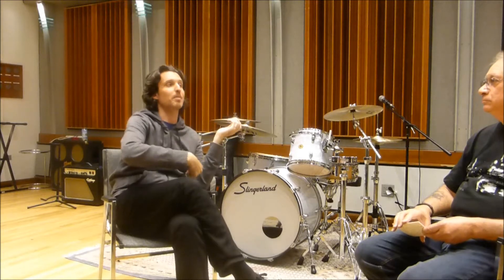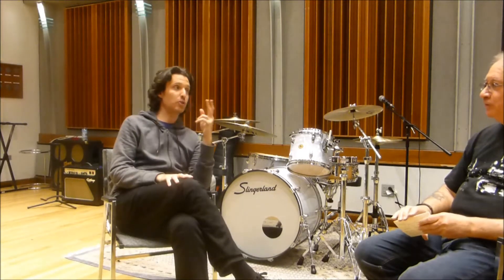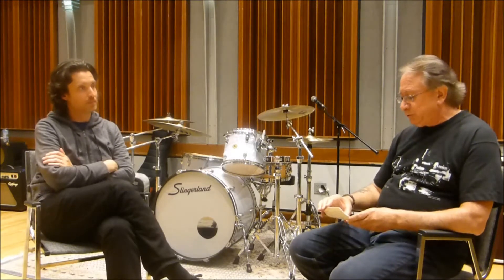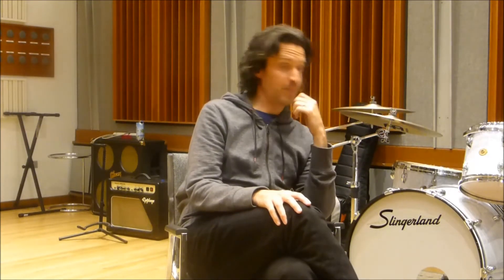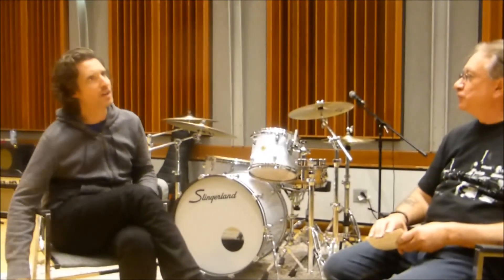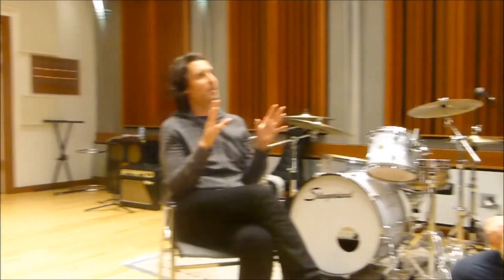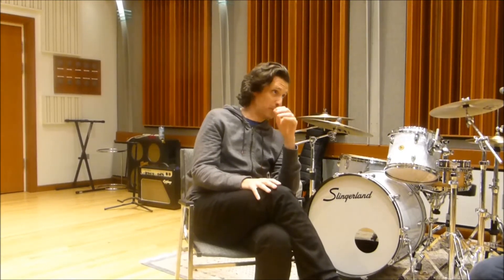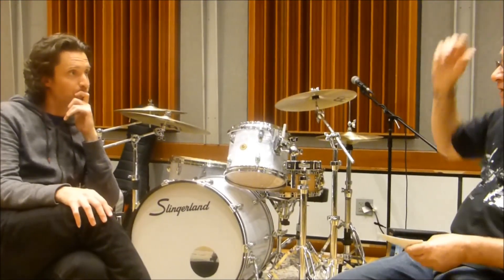A Conversation with Scott Sharrard: with Tom Pragliola for Rock, Roots & Blues - Live (rrb-live.com)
Scott Sharrard at Gibson Studios, NYC, 6/2/14